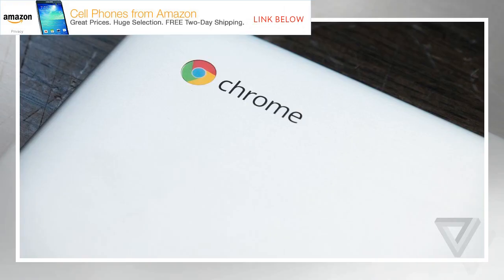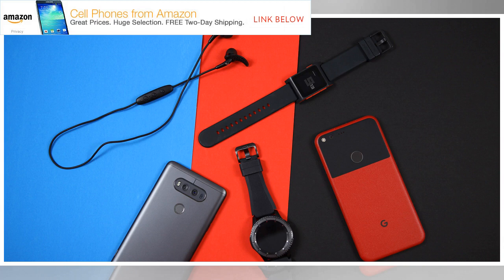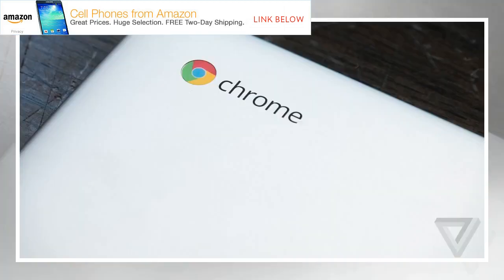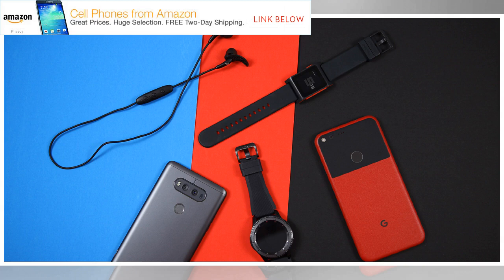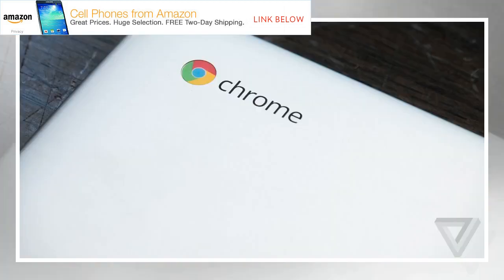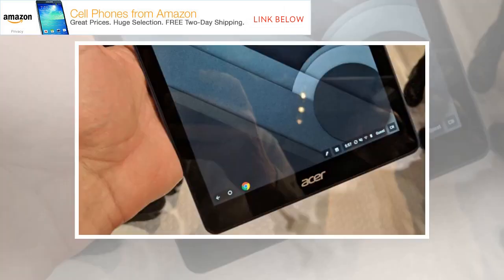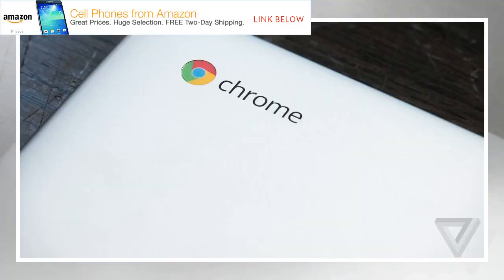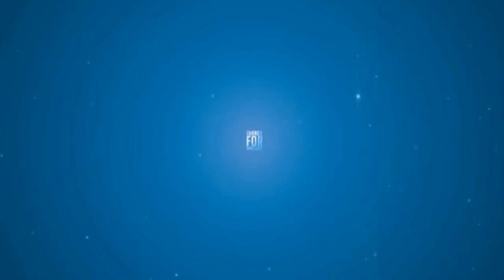Chrome OS is almost ready to replace Android on tablets by BuzzFresh News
Google’s latest Chrome update, version 64, is now making its way to Chromebooks with a number of much-needed, tablet-focused features. Those include a new split-screen feature for multitasking while in tablet mode, and a screenshot feature borrowed from Android, as noted by 9to5Google. While these are relatively standard upgrades, they do paint a picture of the future of Chrome OS as the rightful replacement for Android tablet software. As it stands now, Chrome OS is very close to taking up the mantle there, and features like this push it ever closer to becoming the hybrid OS for all types of Google-powered screens. This has been in the works for quite a while as Google’s Chrome and Android teams have coordinated closely to ensure the influx of low-cost, hybrid computing devices like 2-in-1 Chromebooks get the best of both worlds. There is, of course, Android app compatibility on Chrome OS, an initiative that first arrived somewhat half-baked last year and has taken months to fully jel...